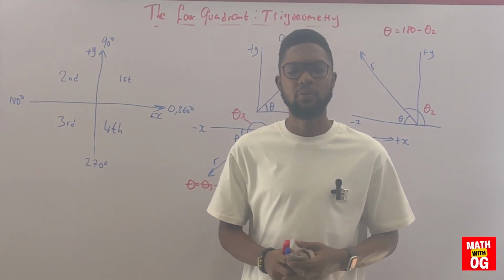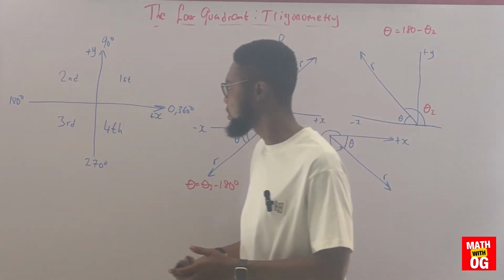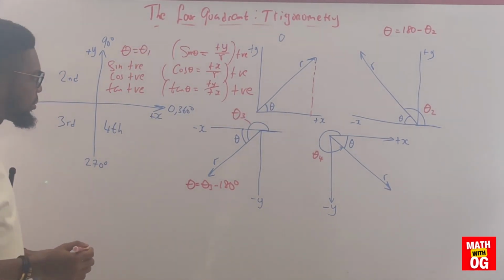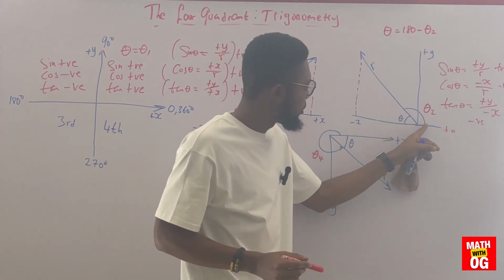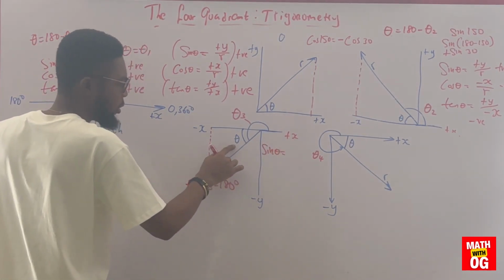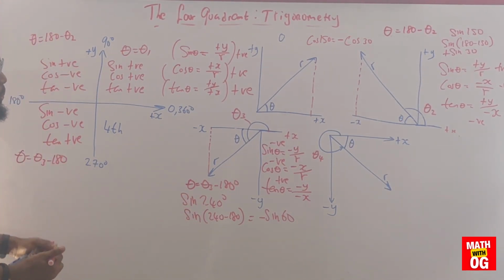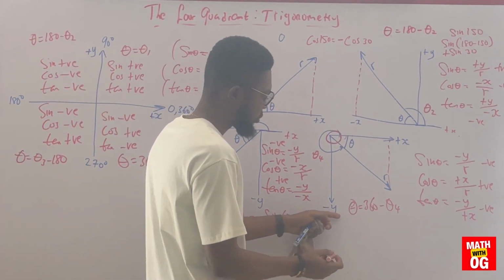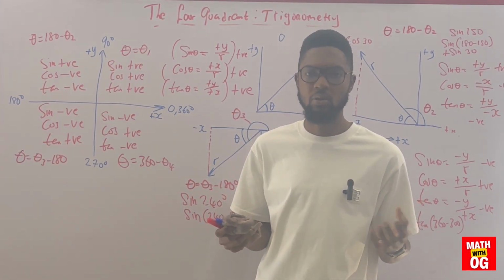Understanding the four quadrant - Trigonometry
A simplified explanation of how trigonometrical functions works in the four quadrants.